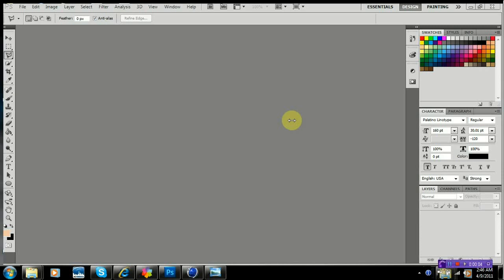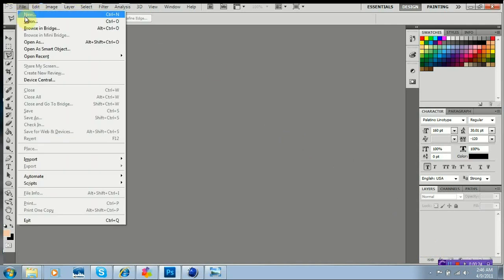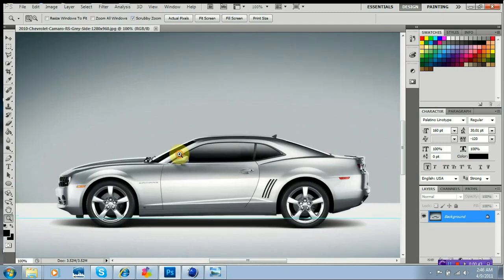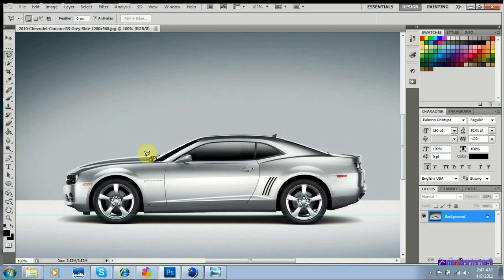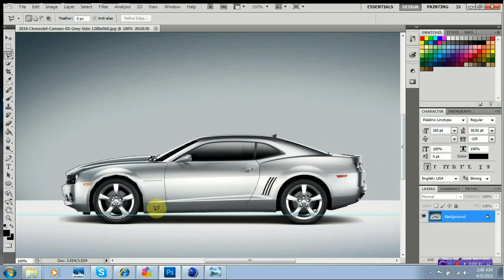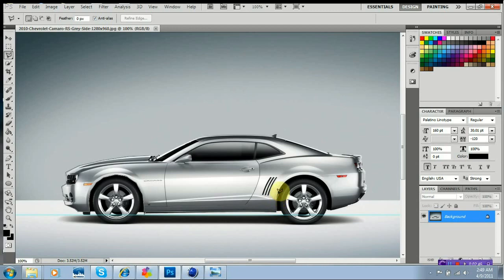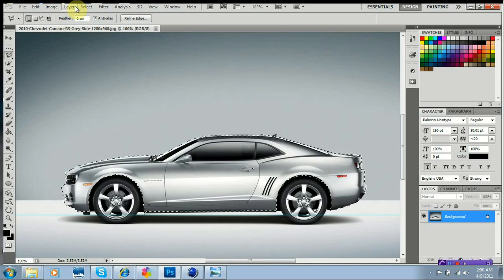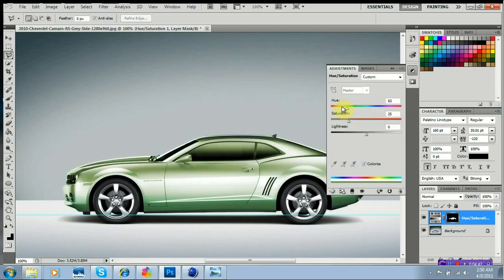Photoshop CS5 Changing Car Color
A Introduction on how to change the color of a car useing Photoshop CS5...